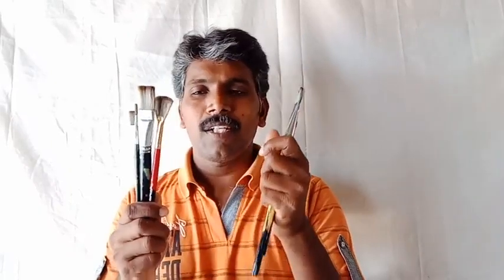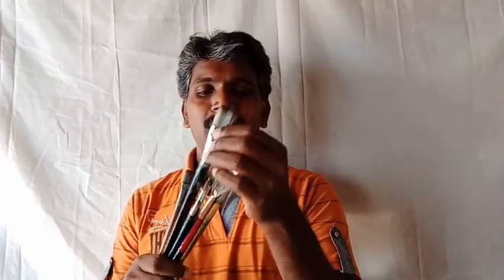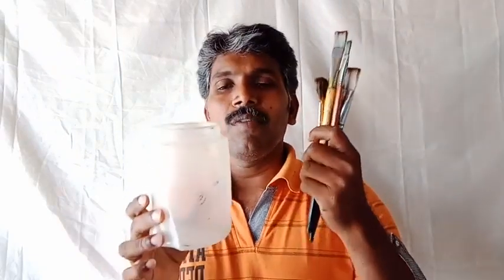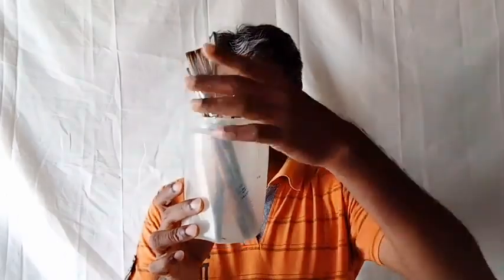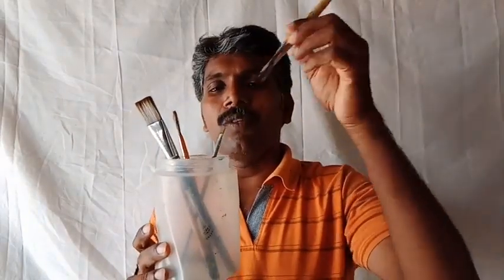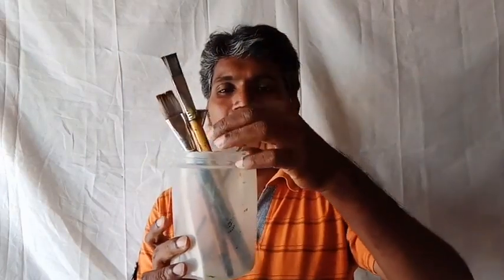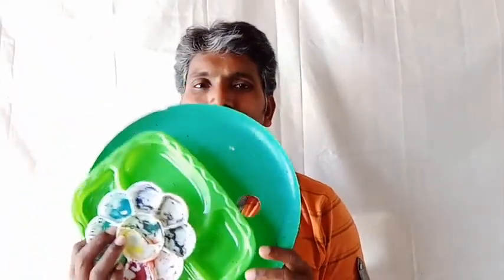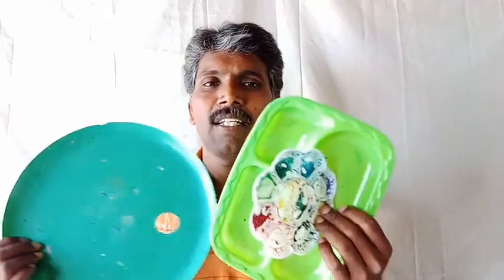8 Poster colour painting materials for beginners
Hello welcome, in this video I share with you what are the materials need to poster colour painting for beginners.